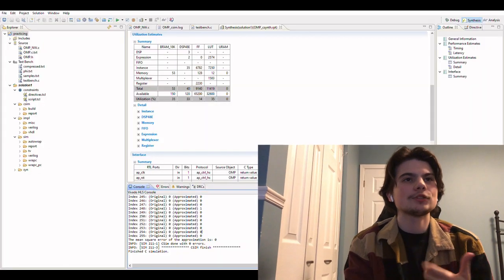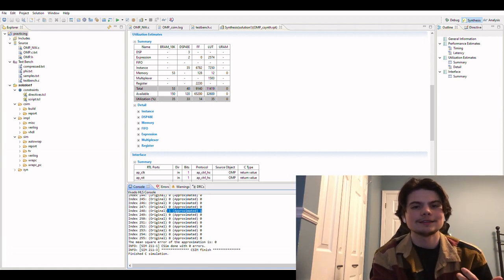Compressive Sensing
SYSC 4907 Project Video, applying compressive sensing on an FPGA